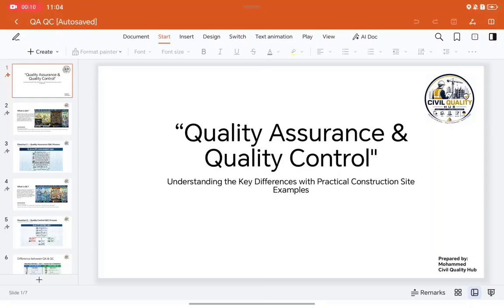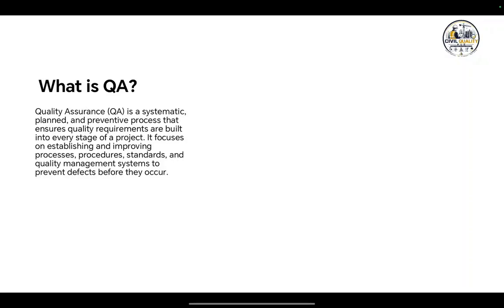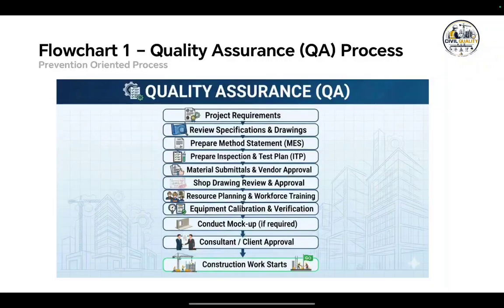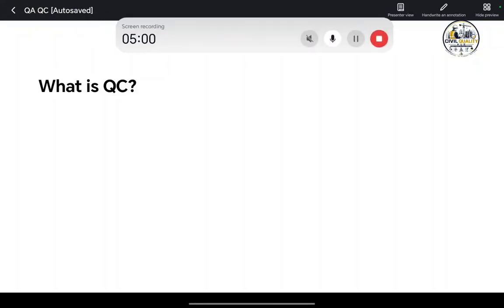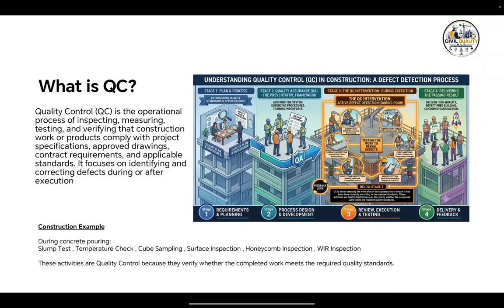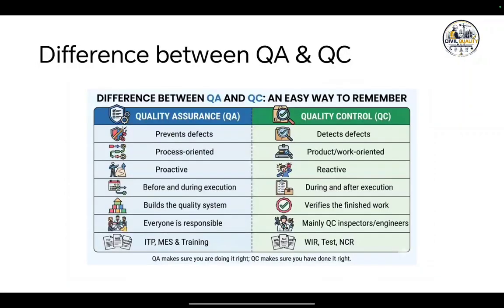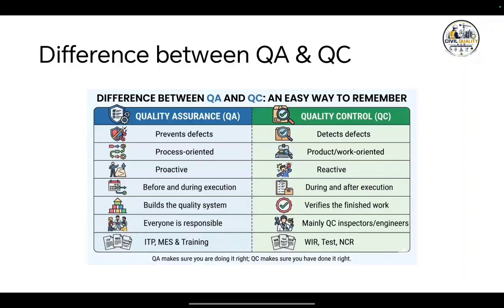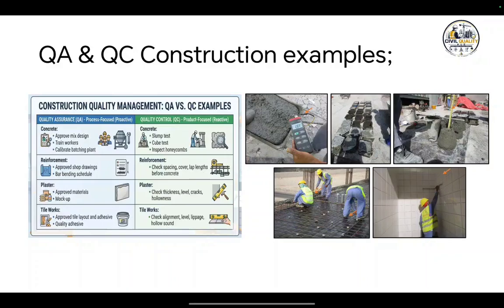QA vs QC Explained in 10 Minutes With Construction Examples | Civil Engineering.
Confused about the difference between Quality Assurance (QA) and Quality Control (QC)?

In this video, I explain the complete concept in a simple and practical way using real construction site examples. Whether you're a Civil Engineer, QA/QC Engineer, Site Engineer, or engineering student, this video will help you clearly understand these two essential quality management concepts.

📚 In this video you'll learn:

✅ What is Quality Assurance (QA)?
✅ What is Quality Control (QC)?
✅ QA Process Flow
✅ QC Process Flow
✅ QA vs QC Comparison
✅ Practical Construction Examples
✅ Interview Tips for QA/QC Engineers